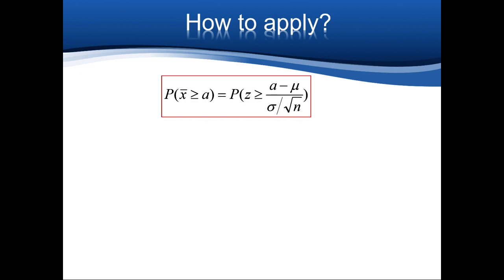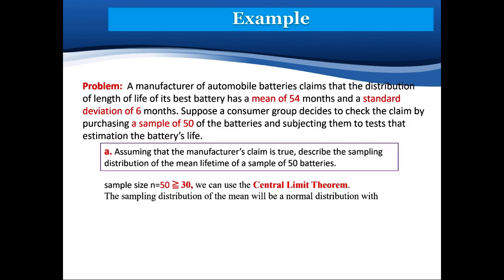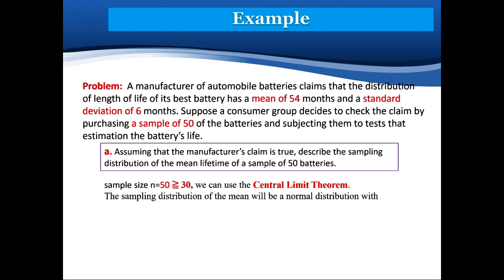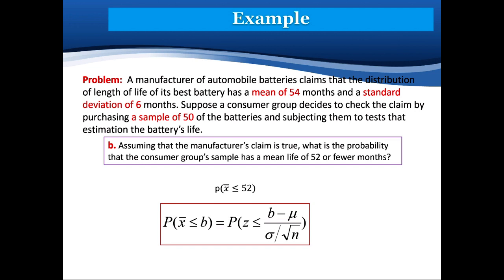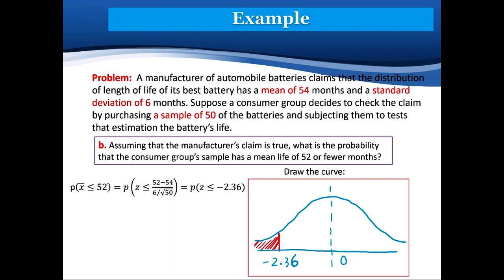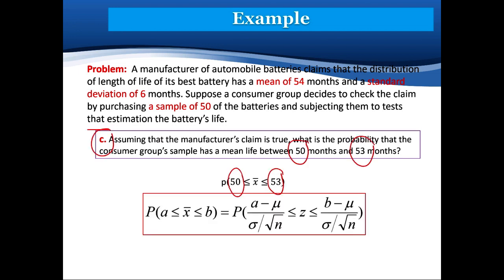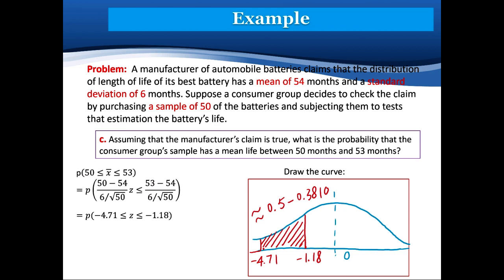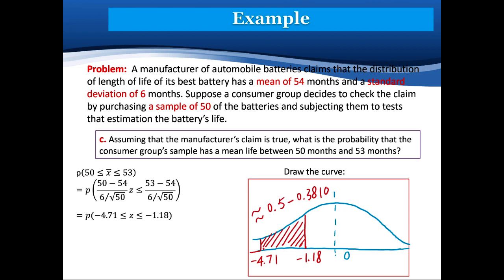Video Chapter 6 Examples